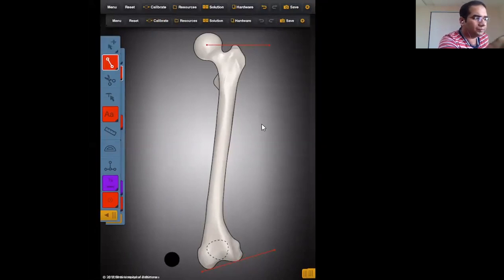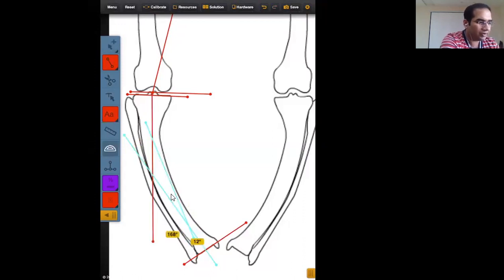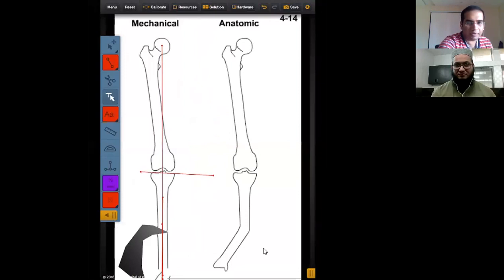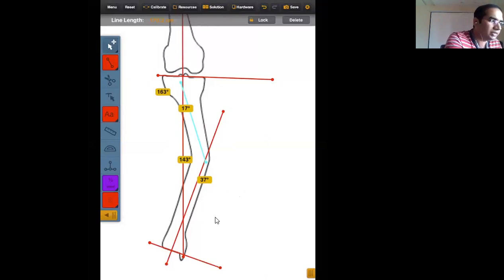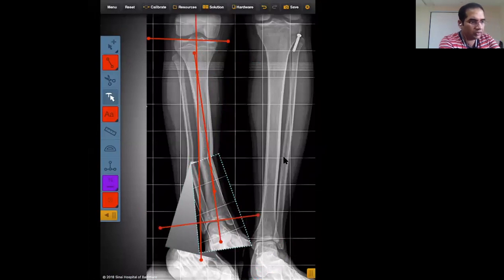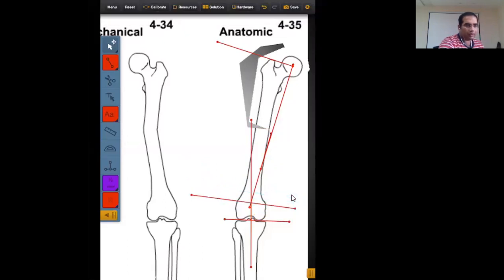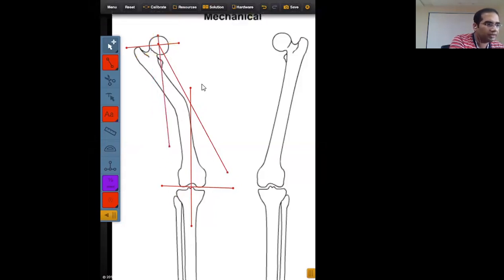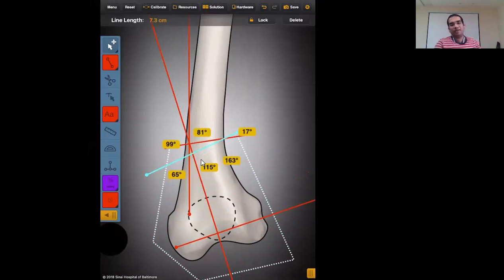Principles of Deformity correction- Session 5- Multiapical Deformaties . Dr. Muhammad Saad Ilyas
Webinar on Principles of Deformity correction- Session 5- Multiapical deformities in frontal plane Femur and Tibia
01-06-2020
Dr. Muhammad Saad Ilyas.
Assistant Professor
Spine and Orthopedics dept.
Ghurki Trust Teaching Hospital, Lahore, Pakistan.